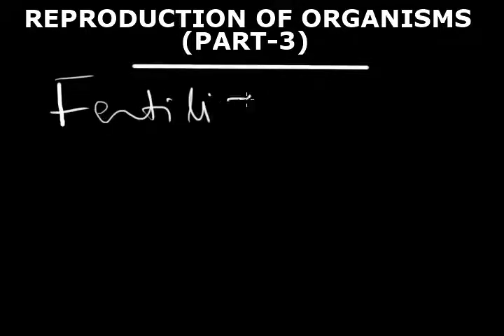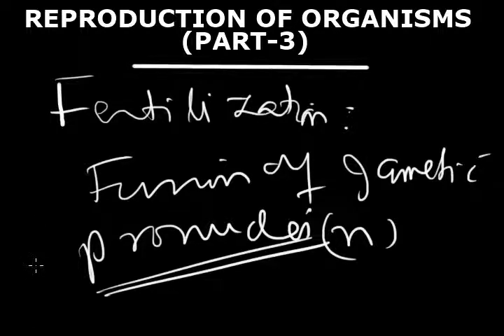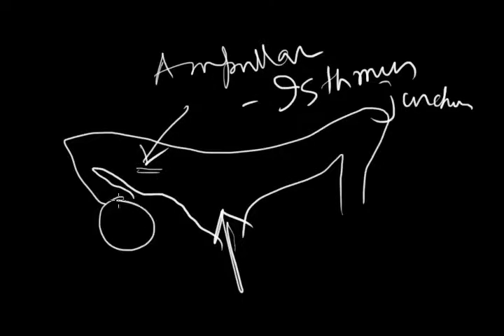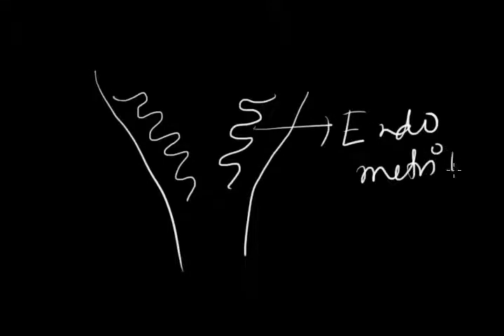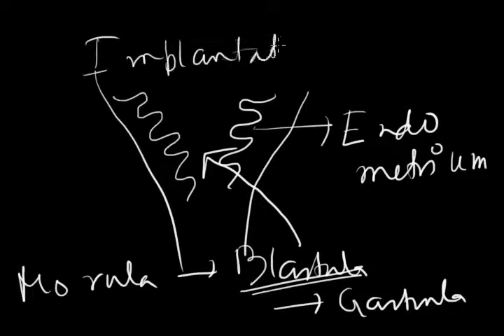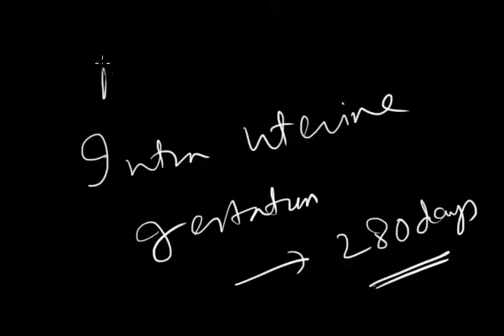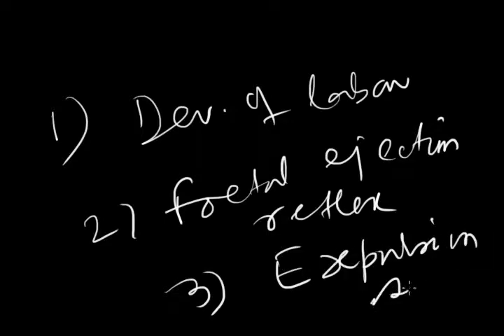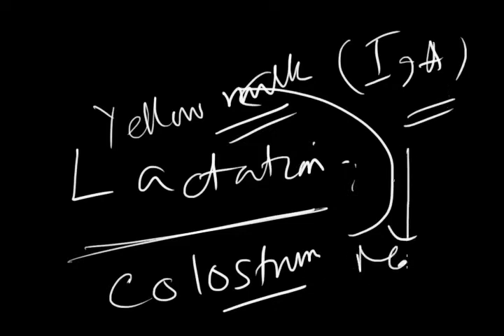Reproduction in organisms | Part - 3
Definition of fertilization. Fertilization procedure.